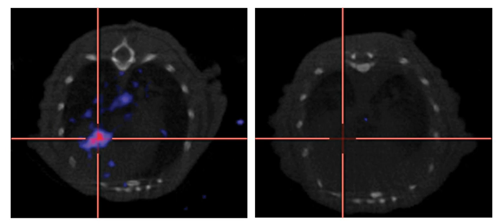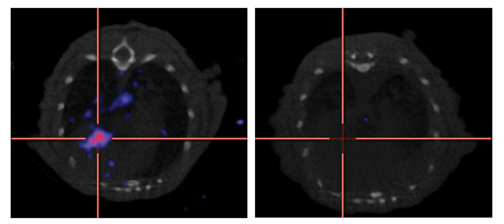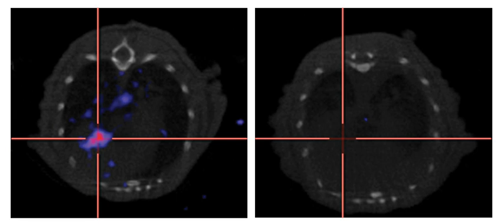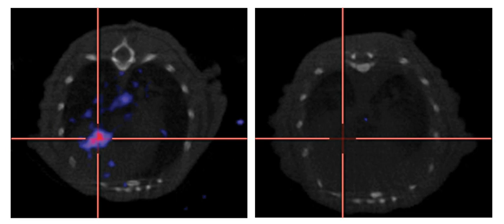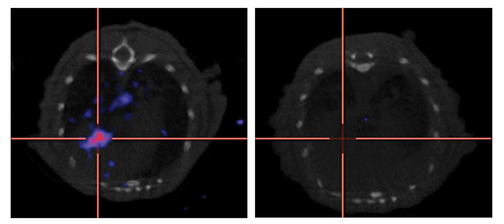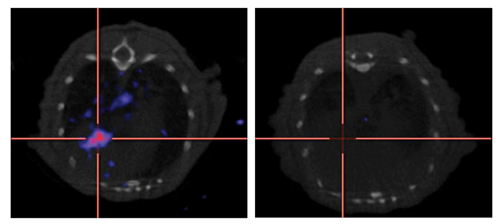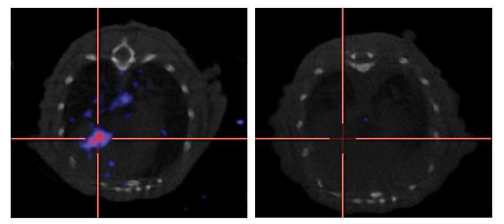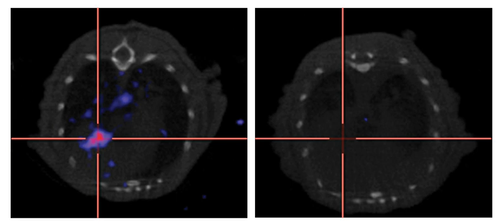Oncolytic virus | Wikipedia audio article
00:01:59 1 History
00:03:57 1.1 Herpes simplex virus
00:06:31 1.2 Oncorine (H101)
00:08:04 2 Mechanisms of action
00:08:14 2.1 Immunotherapy
00:08:43 2.1.1 Immunity as an obstacle
00:10:20 2.1.2 Immunity as an ally
00:11:49 3 Oncolytic behaviour of wild-type viruses
00:12:01 3.1 Vaccinia virus
00:13:19 3.2 Vesicular stomatitis virus
00:15:18 3.3 Poliovirus
00:16:21 3.4 Reovirus
00:17:07 3.5 Senecavirus
00:17:49 3.6 RIGVIR
00:19:31 3.7 Semliki Forest virus
00:20:25 3.8 Other
00:20:41 4 Engineering oncolytic viruses
00:20:52 4.1 Directed evolution
00:22:43 4.2 Attenuation
00:24:02 4.3 Tumour targeting
00:25:53 4.4 Reporter genes
00:27:22 4.5 Modifications to improve oncolytic activity
00:27:42 4.5.1 Suicide genes
00:28:45 4.5.2 Suppression of angiogenesis
00:29:43 4.5.3 Radioiodine
00:30:27 5 Approved therapeutic agents
00:31:25 6 Oncolytic viruses in conjunction with existing cancer therapies
00:31:52 6.1 Clinical trials
00:32:35 6.2 Pre-clinical research
00:33:56 7 In fiction
00:34:49 8 See also

- Socrates

SUMMARY
An oncolytic virus is a virus that preferentially infects and kills cancer cells. As the infected cancer cells are destroyed by oncolysis, they release new infectious virus particles or virions to help destroy the remaining tumour. Oncolytic viruses are thought not only to cause direct destruction of the tumour cells, but also to stimulate host anti-tumour immune system responses.The potential of viruses as anti-cancer agents was first realised in the early twentieth century, although coordinated research efforts did not begin until the 1960s.
A number of viruses including adenovirus, reovirus, measles, herpes simplex, Newcastle disease virus, and vaccinia have been clinically tested as oncolytic agents.
Most current oncolytic viruses are engineered for tumour selectivity, although there are naturally occurring examples such as reovirus and the senecavirus, resulting in clinical trials.The first oncolytic virus to be approved by a national regulatory agency was genetically unmodified ECHO-7 strain enterovirus RIGVIR, approved in Latvia in 2004 for the treatment of skin melanoma. It was subsequently approved in Georgia and Armenia. An oncolytic adenovirus, a genetically modified adenovirus named H101, was approved in China in 2005 for the treatment of head and neck cancer. In 2015, talimogene laherparepvec (OncoVex, T-VEC), an oncolytic herpes virus which is a modified herpes simplex virus, became the first oncolytic virus to be approved for use in the U.S. and European Union, for the treatment of advanced inoperable melanoma.